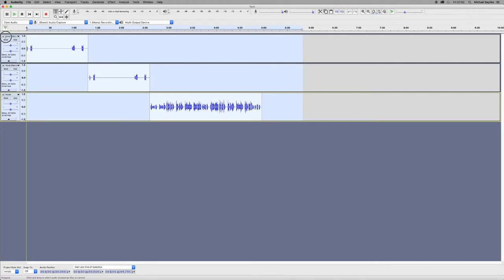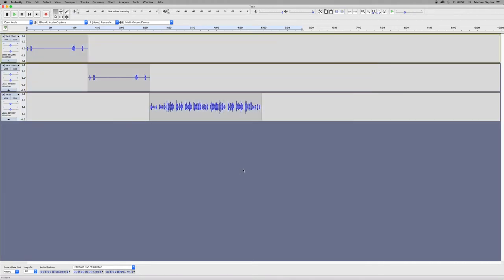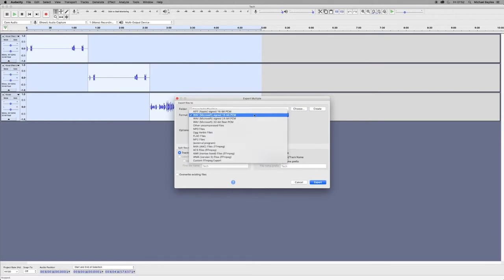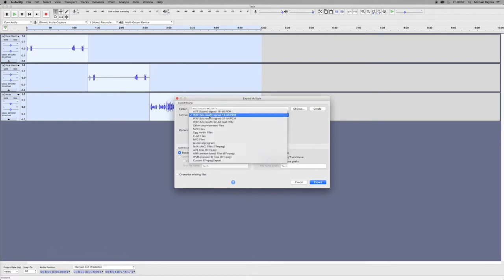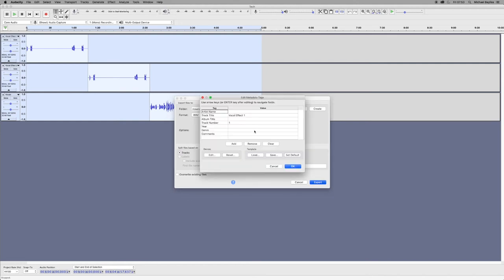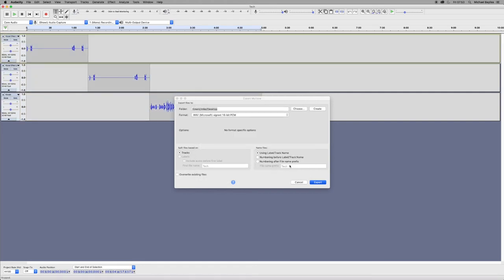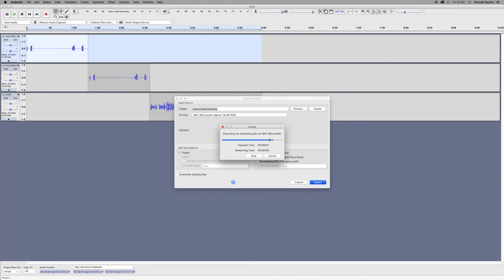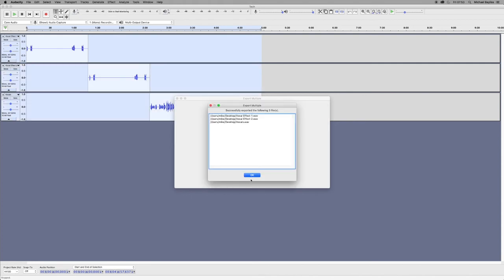How to export multiple tracks out of Audacity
In this video, i show you have to export individual tracks out of Audacity, by clicking export multiple